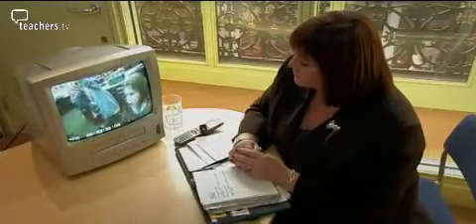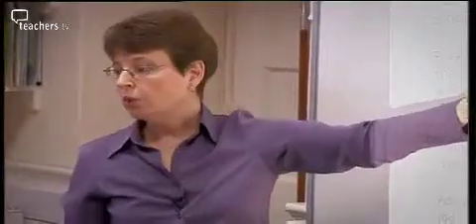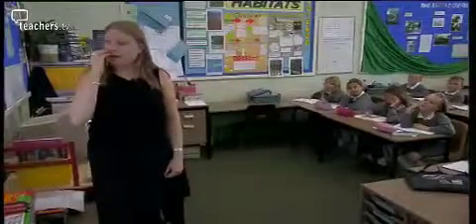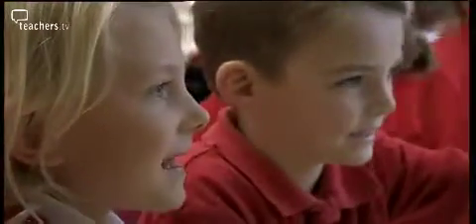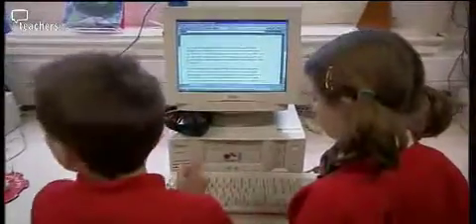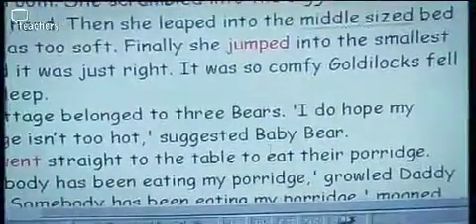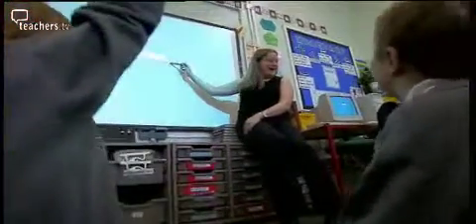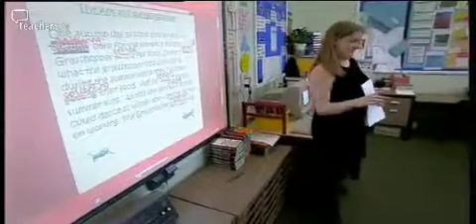Teachers TV: Literacy - Working with Words